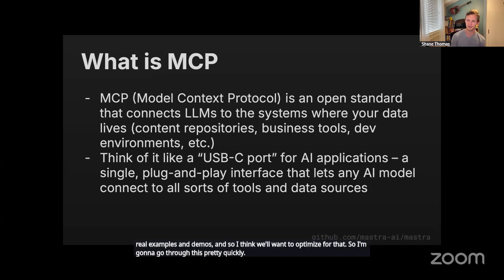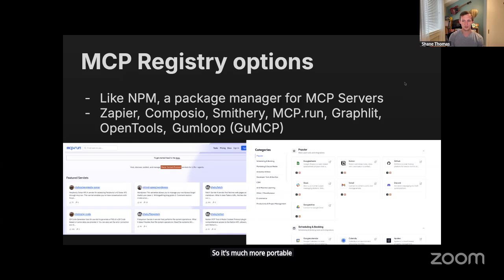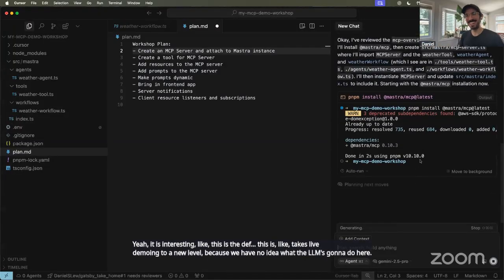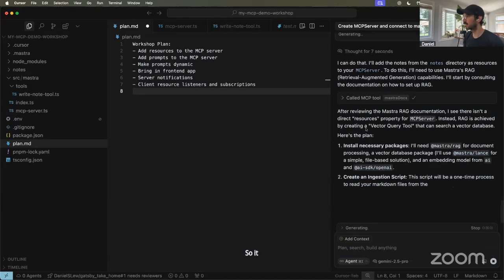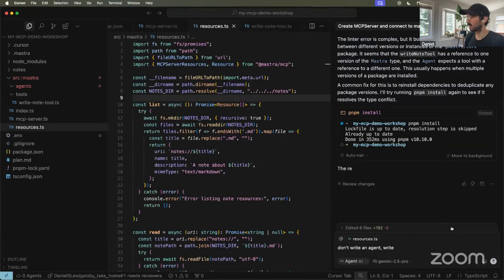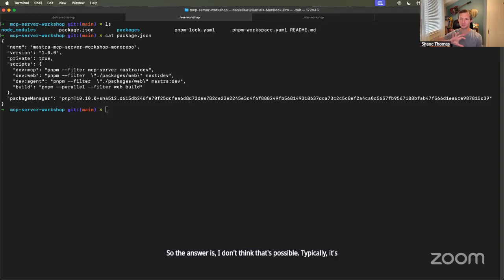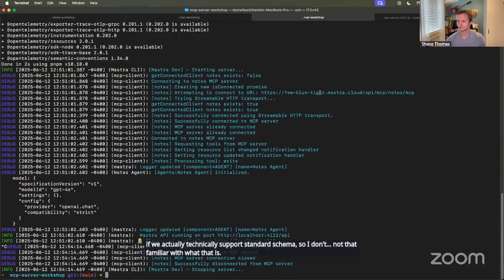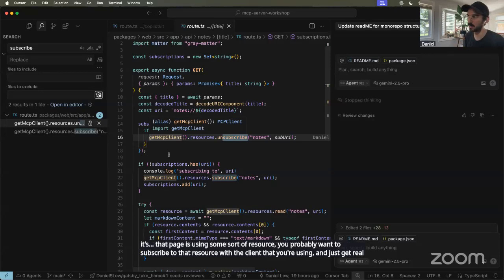Mastra MCP Server Workshop - June 12, 2025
Learn about the MCP spec and how you can create an MCP server with Mastra.